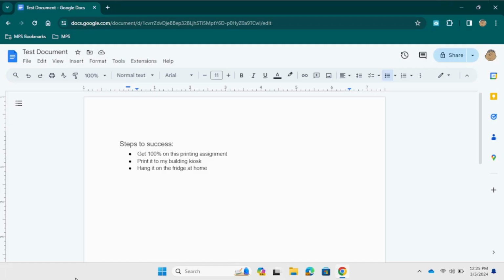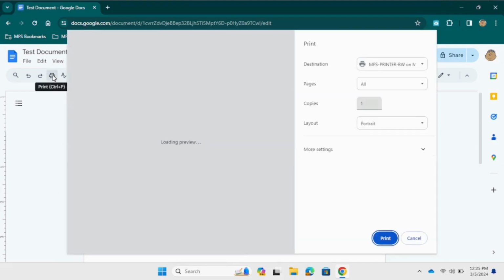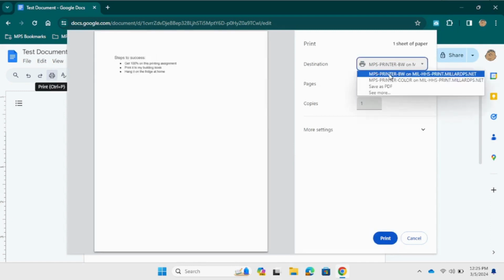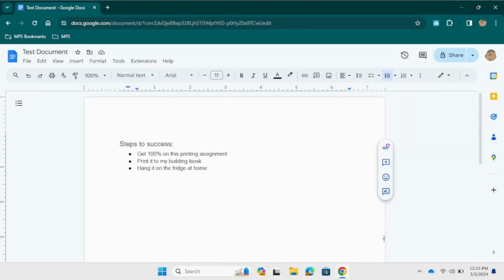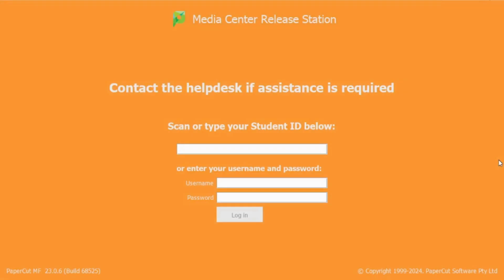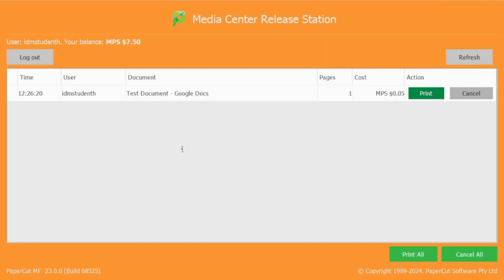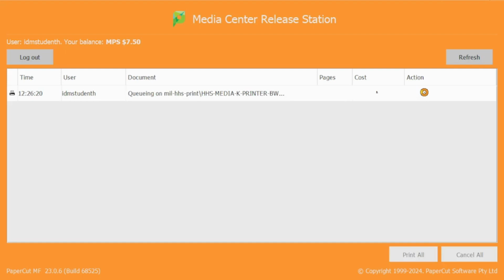Kiosk Printing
This tutorial demonstrates how to print from your one-to-one student laptop to any Millard Public Schools print kiosk.